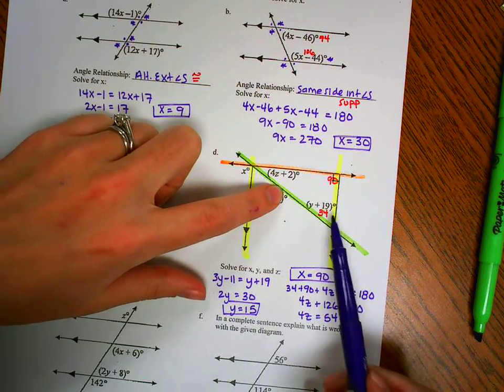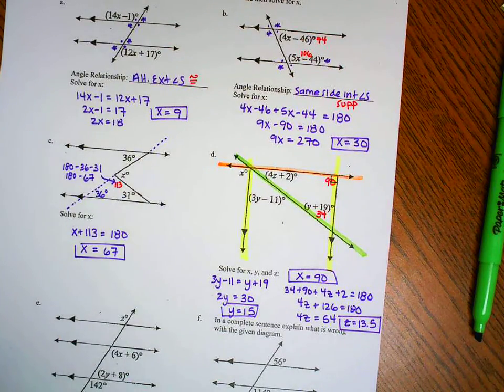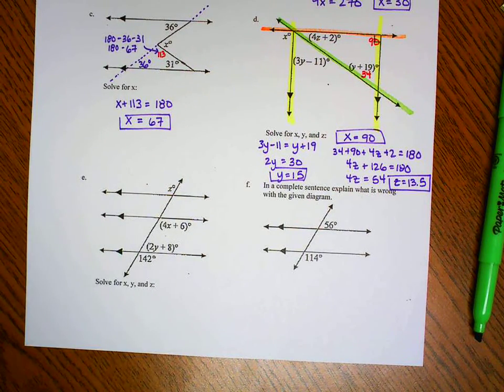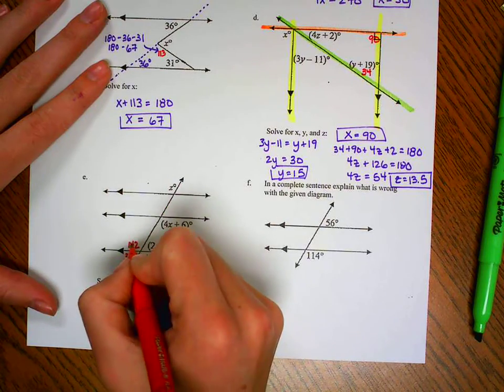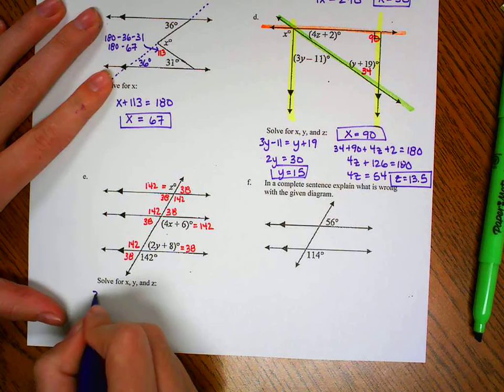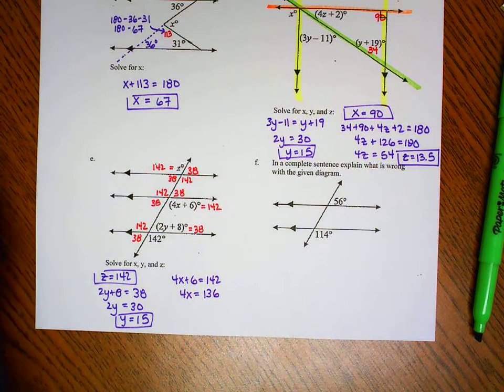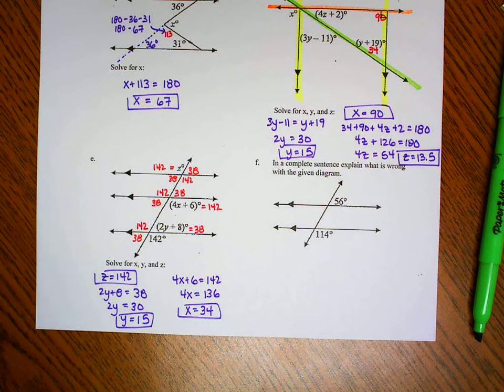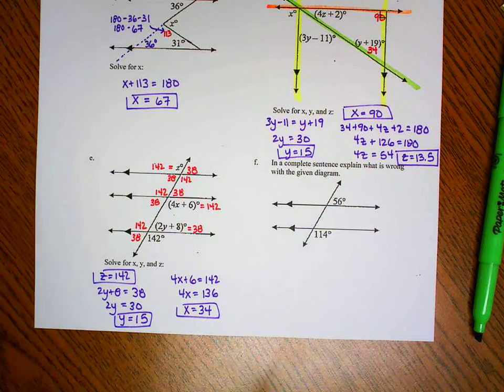Unit 3 Review Packet Page 2 (Honors)